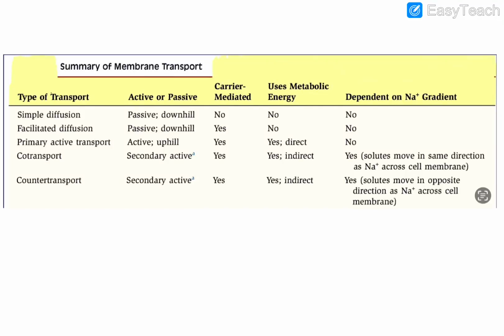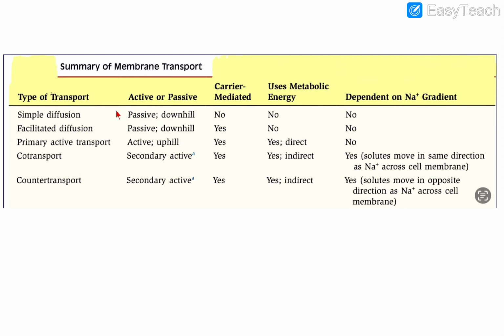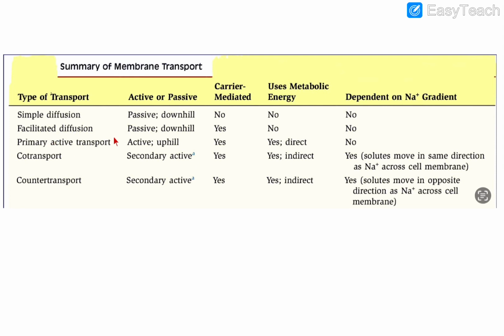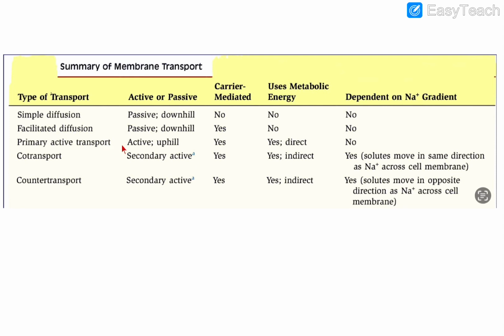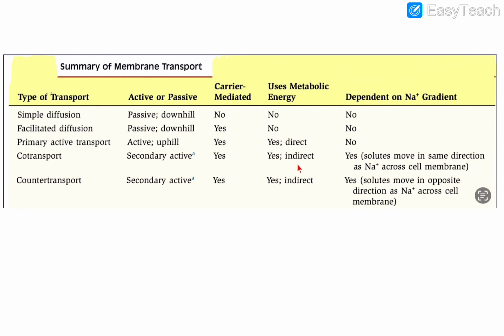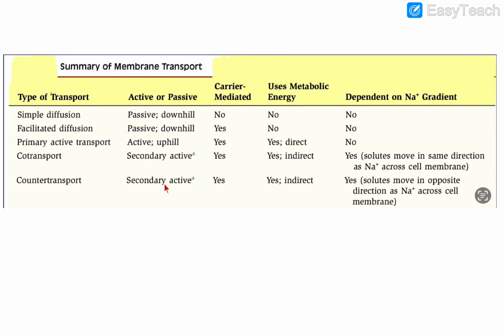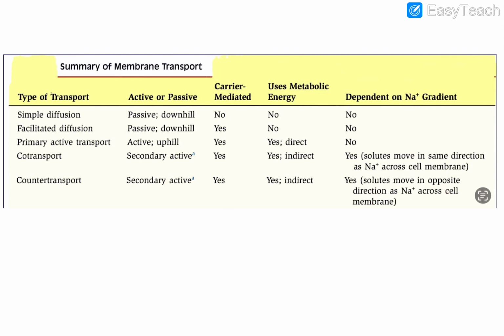Membrane transport mechanisms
I very briefly describe the various transport mechanisms across cell membrane